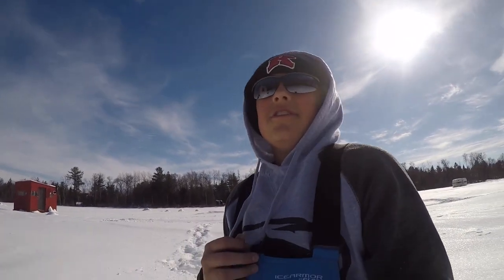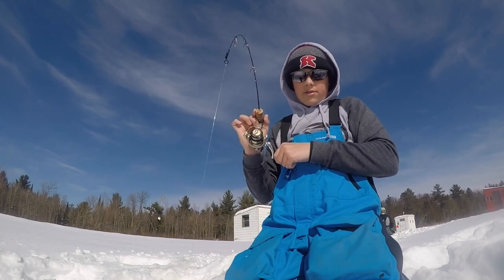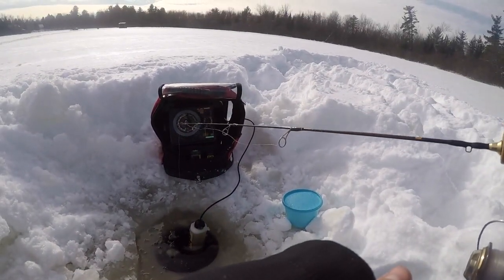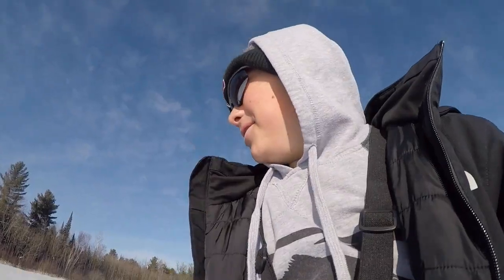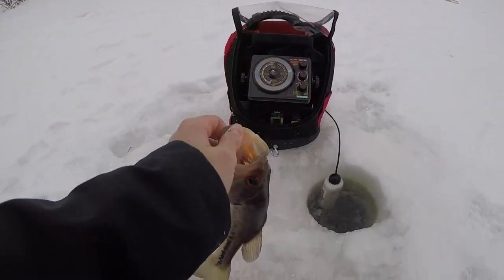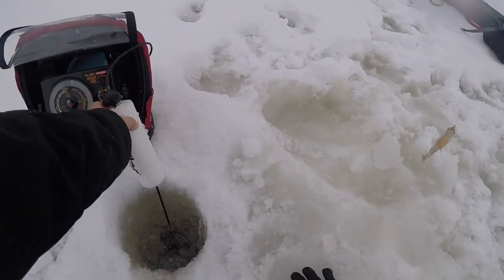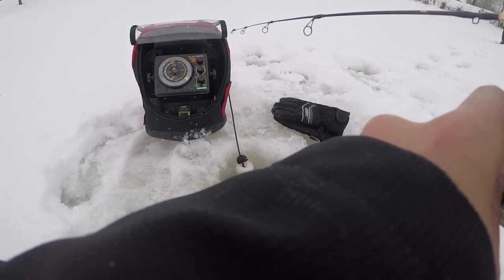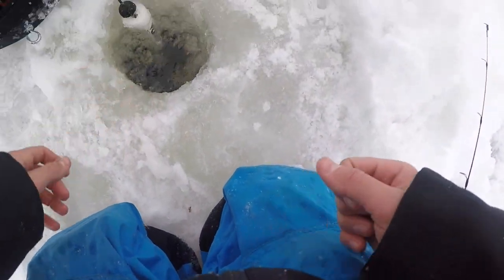Fishing For Bluegills!SURPRISE CATCH!!!! (ft. Carter Doering)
I can't believe I caught a bass and it's my biggest bass of the ice fishing season so far. Carter and I caugth some nice size bluegills and crappies. Our whole plan was to keep a couple of the bigger panfish so that the bass can feed on the smaller ones. Enjoy today's video!